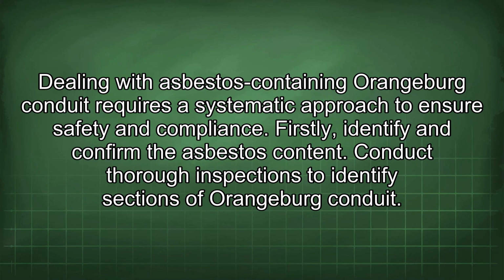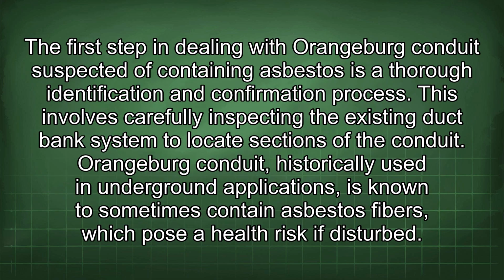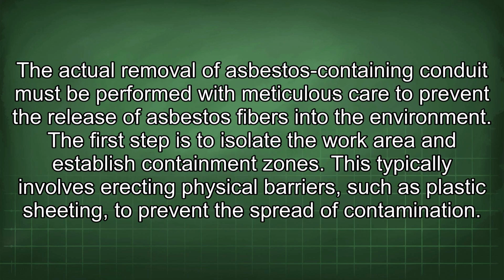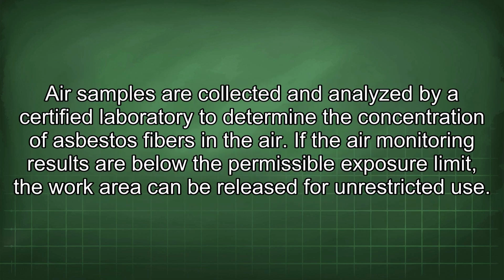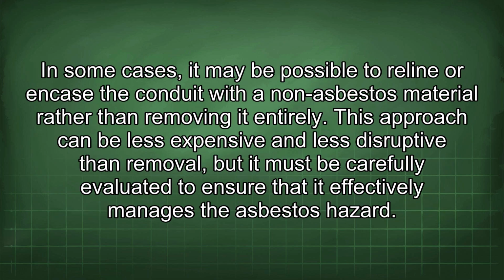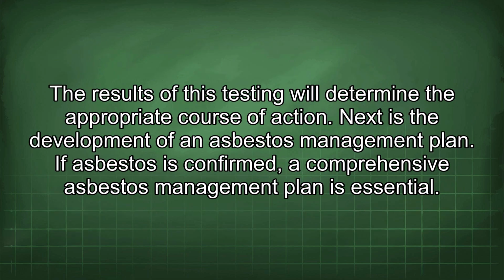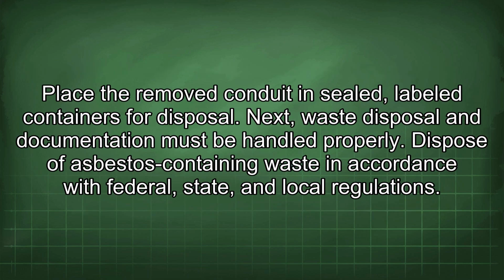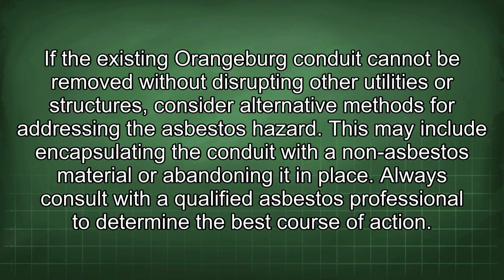Handling Asbestos Orangeburg Conduit Removal and Disposal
Discover the proper procedures for dealing with asbestos-containing Orangeburg conduit. This video covers identification, management, removal, and disposal techniques. Learn about safety protocols, cost considerations, and regulatory compliance when working with asbestos.